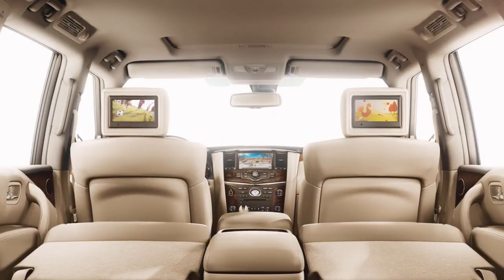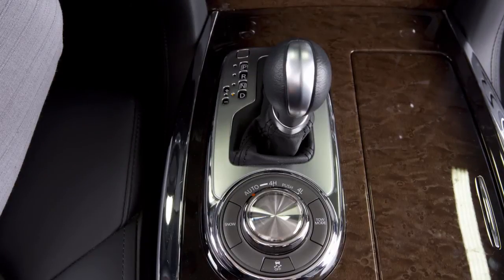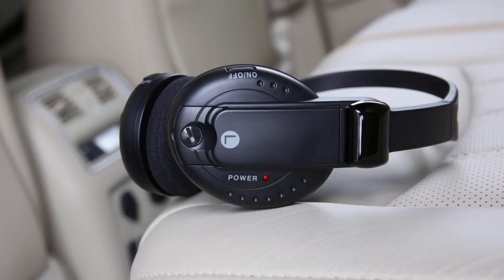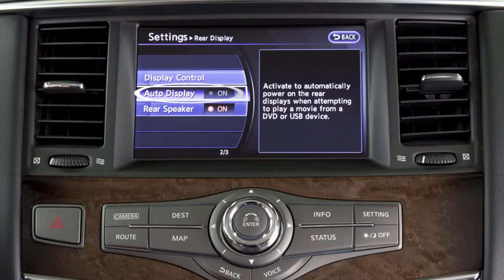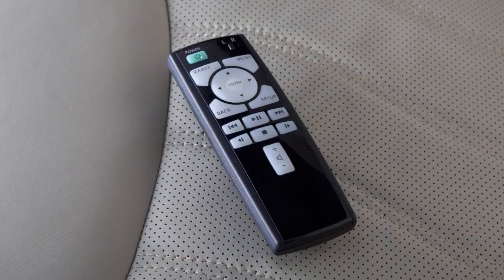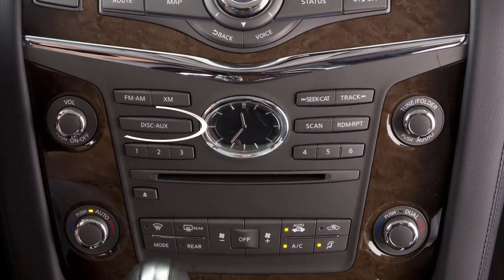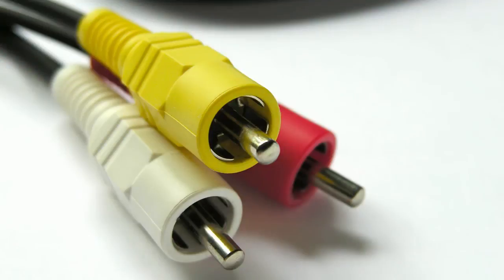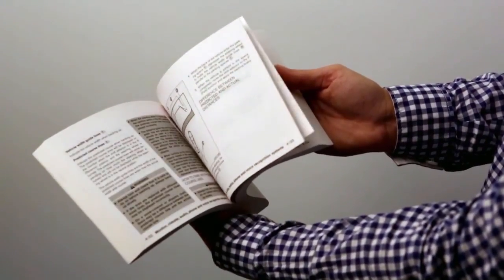2015 Infiniti QX80 - Dual Head Restraint DVD System (if so equipped)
"If your vehicle is equipped with the Theater Package with the Dual Head Restraint DVD System, you and your passengers can enjoy up to three different audio or video sources at the same time.

The system components are:
● the front center display screen,
● the two rear displays on the back of the front head restraints,
● a remote controller,
● two headphones,

● and the rear auxiliary jacks on the back of the center console.

The front display is not available while the vehicle is moving and the remote controller cannot be used in the front seat. To view images in the front seat, the shift lever must be in the PARK position and the parking brake applied.

Sources connected to the rear auxiliary jacks can only be viewed on the rear display screens. Before connecting a device to a jack, turn off the power on the portable device.

These are the wireless headphones for the rear passengers. Push this switch to turn the headphones on or off. Slide this switch to the left or right to choose the left or right rear display as the source to play through the headphones. The headphones turn off automatically after four minutes with no sound or after four hours of continuous use.

To play files on a CD, DVD, USB device or compatible auxiliary device on the front display, press the DISC-AUXILIARY button repeatedly until the desired mode is activated. The on-screen controls can be operated using the touchscreen or the INFINITI controller.

To select a source for the rear displays, press the SETTING button on the control panel and then touch the REAR DISPLAY key.

Touch the AUTO DISPLAY key to turn the feature on if you wish to have the rear displays automatically come on when a source is played on the front display. Otherwise, touch DISPLAY CONTROL and then touch the desired input source for both the left and right rear screens.

The sources for the rear displays can also be set using the remote controller. Slide this switch to the left or right to choose the corresponding rear display and then press the POWER button to turn the display on. Press the SOURCE button to choose the input source for that screen. To display the operation screen for the source that is being played, press the MENU button on the remote controller.

For example, to set the system to play three different audio or video sources simultaneously:
● Turn both headphones on, with one set for the left rear display and the other set for the right rear display.
● Activate the DVD on the front display by inserting a DVD or pressing the DISC-AUXILIARY button until the DVD mode is displayed.
● Slide the display select switch on the remote controller to the left and press the POWER button to play the DVD on the left rear display.
● Slide the display select switch on the remote controller to the right and press the POWER button to play the DVD on the right rear display.

● Change the front display to any desired audio source and it will play out of the vehicle speakers. The two headphones will still be set to the DVD source.
● Finally, connect an auxiliary device such as a camcorder or portable video player to the rear auxiliary jacks. Slide the display select switch on the remote controller to the right and press SOURCE to choose the REAR AUX mode.

When complete, the front passengers can listen to an audio source through the vehicle speakers, the left rear passenger can watch a DVD and listen through the headphones, and the right rear passenger can view an auxiliary source while listening through the other pair of headphones.